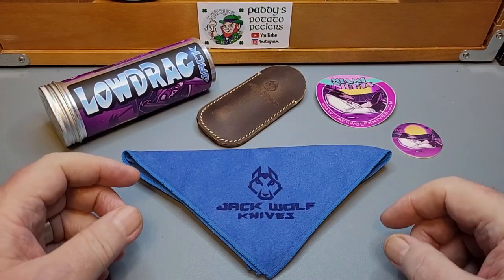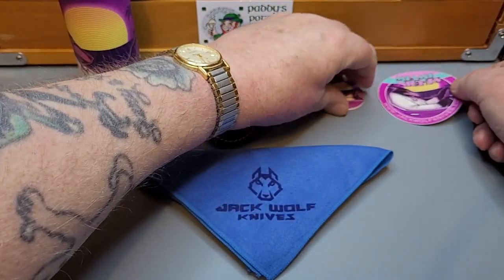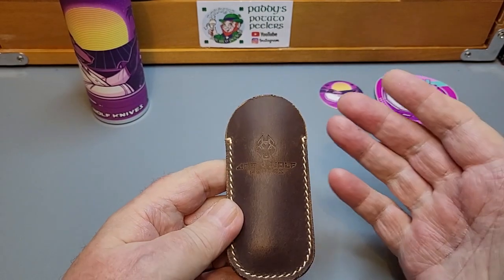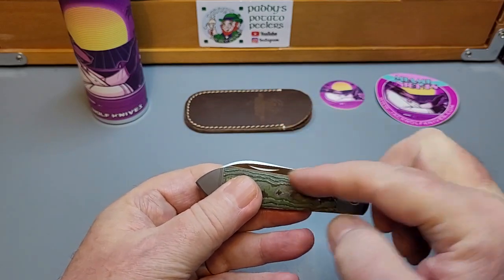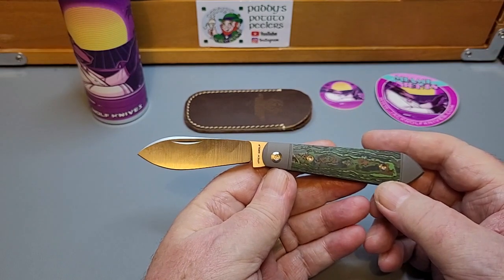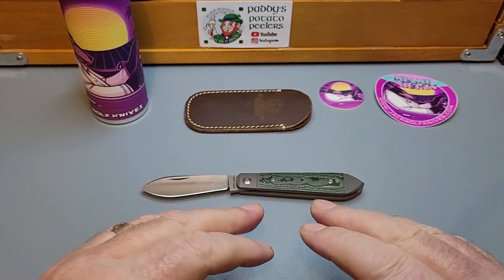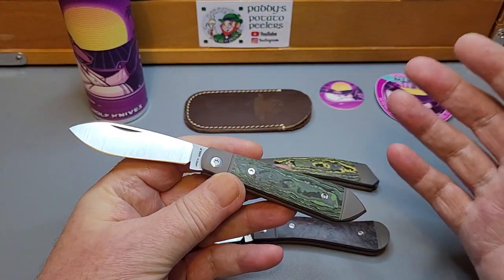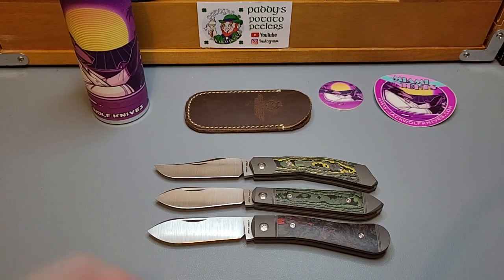The LowDrag Jack,from JWKs. sadly there's a problem 😕😥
@Framarknives.co.uk  on sale on the 13,1 ,2023. 7pm.
The sole UK dealer.